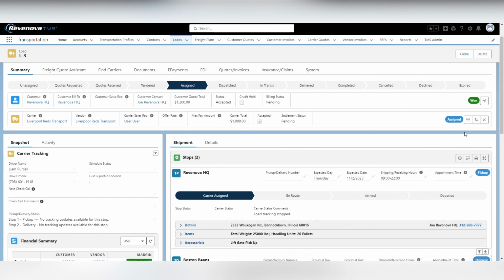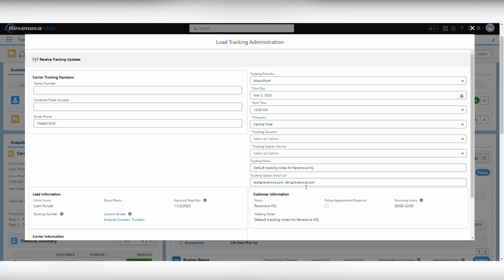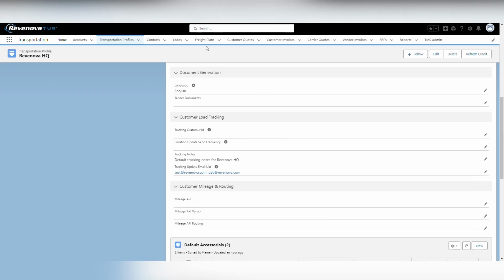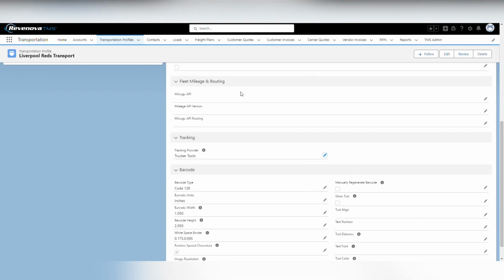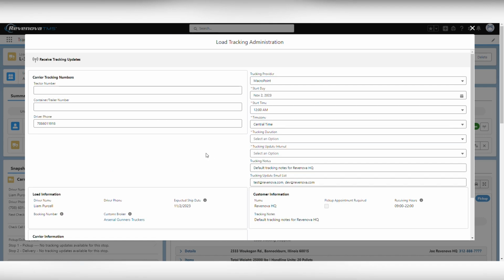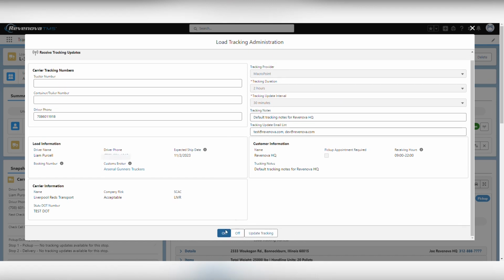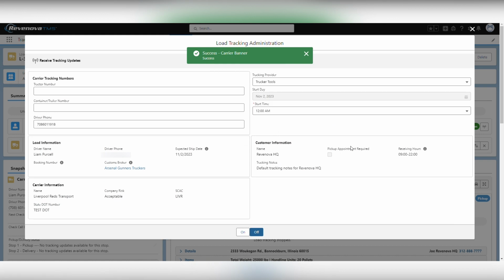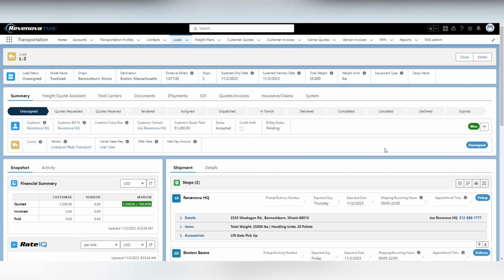7.11 Release - Load Tracking Admin Enhancements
Additional settings and defaults allow users to save time tracking each of their loads. RevenovaTMS already connects with partners allowing for advanced tracking. With the enhancements for all users in the RevenovaTMS 7.11 update, customers can save time between check calls, or call even less frequently with the confidence that load tracking will be updated with higher frequency and reliability.